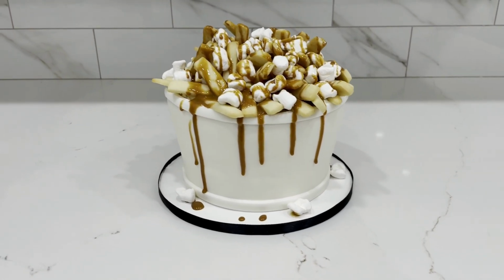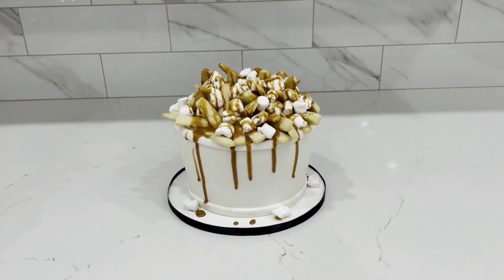Cool 3D cake | Cake decorating tutorials | Sugarella Sweets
This is a popular fast food dish here in Quebec and its called Poutine. This video will show you how to make a 3D cake.

✔️SHOE TEMPLATES

H9C 2Z3

👉🏼MUSIC CREDIT
Audio from YouTube